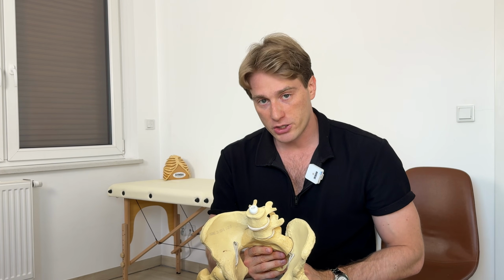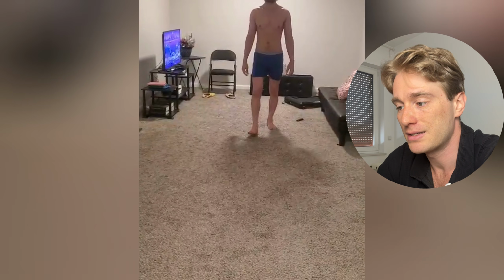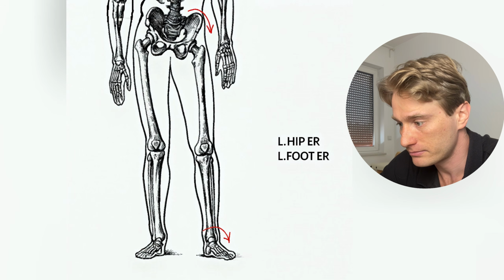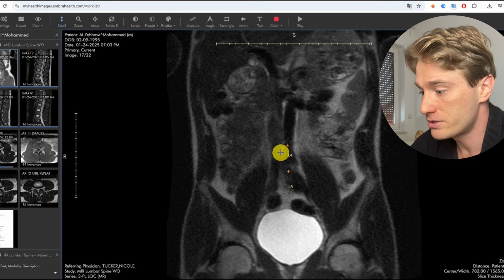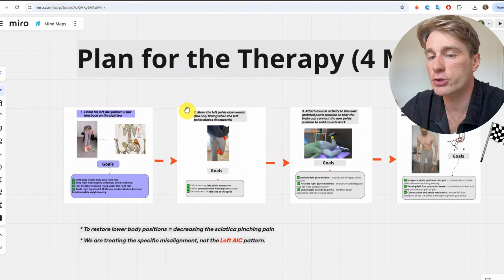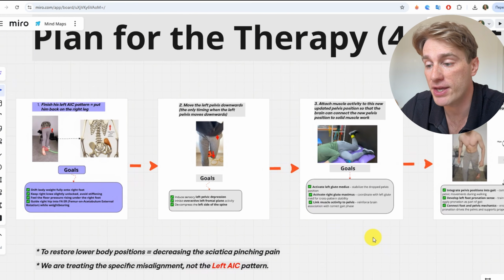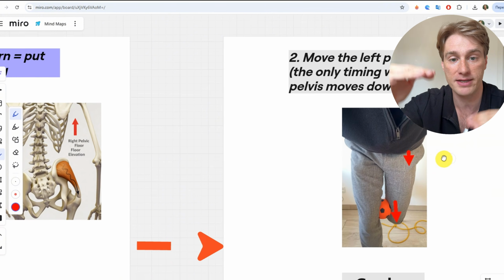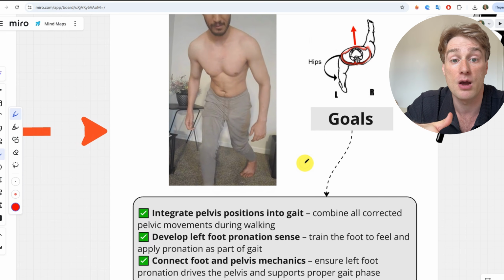Left Pelvic Tilt & Sciatica — Exercises That Actually Work (L.AIC Pattern)